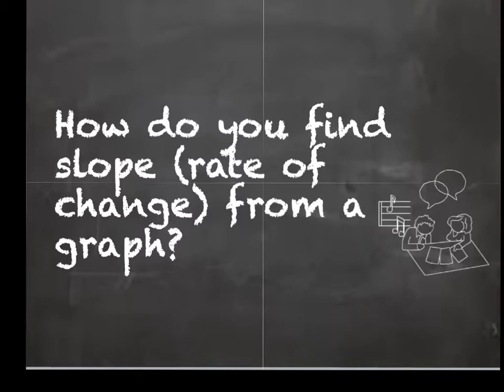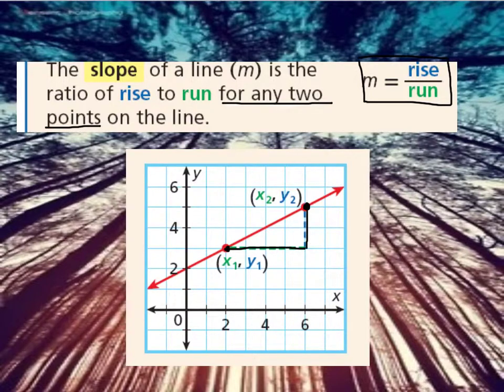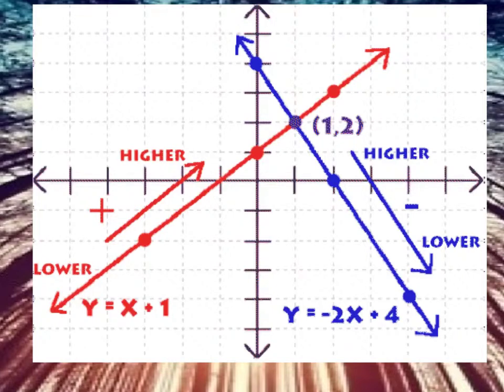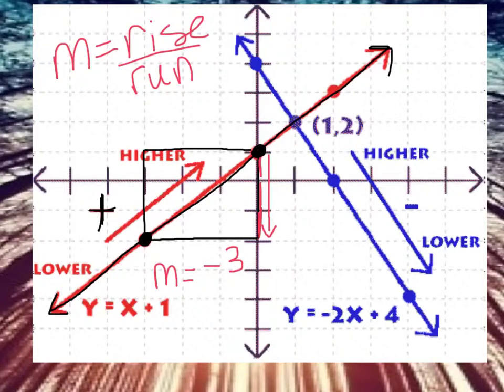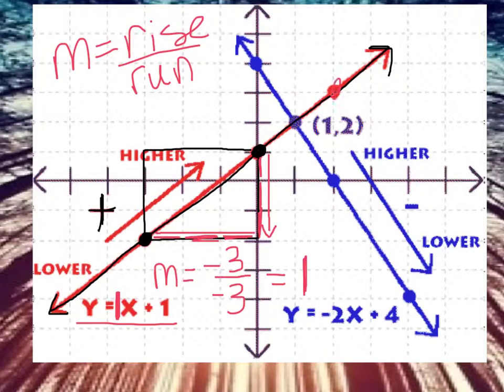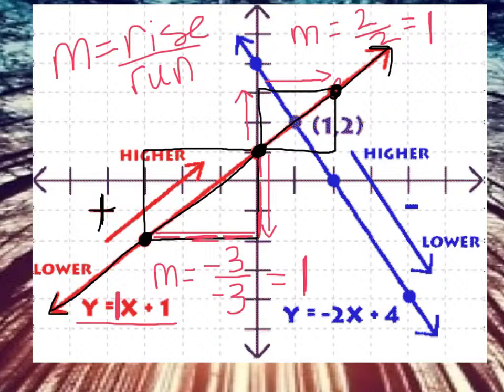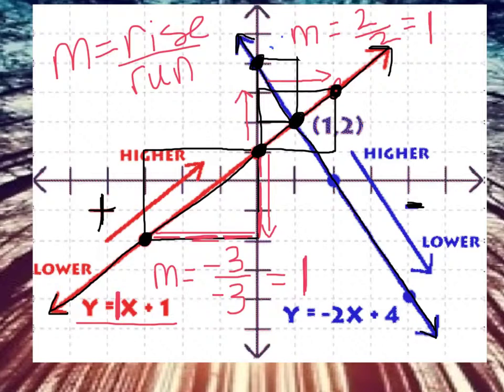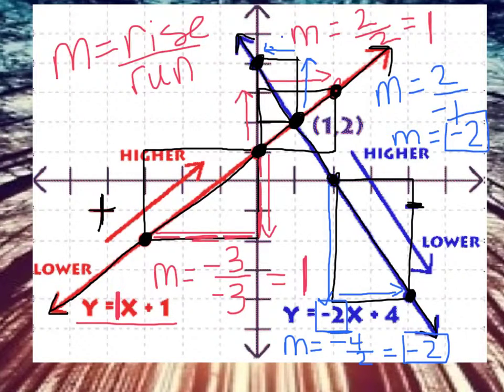How do you find slope from a graph?